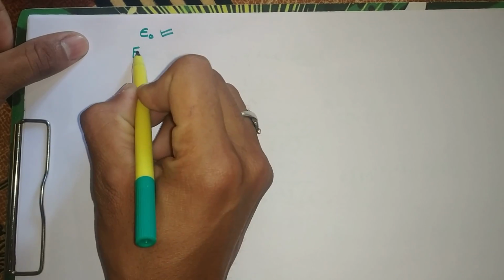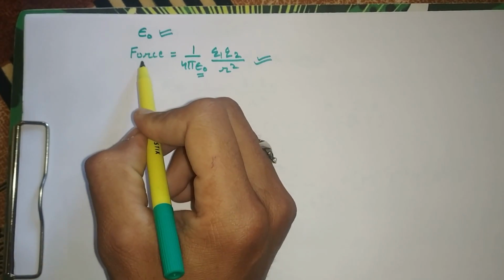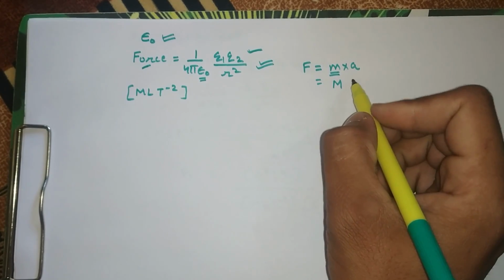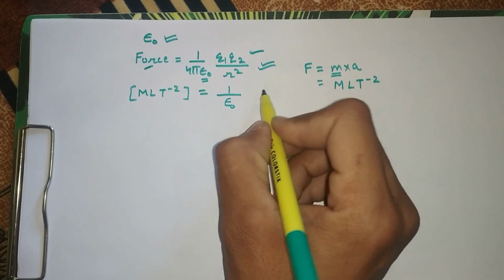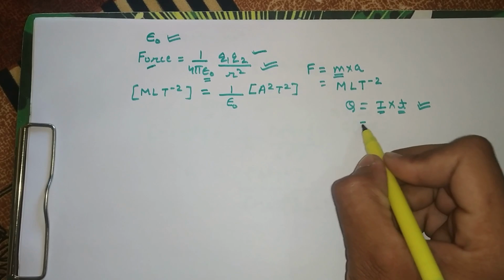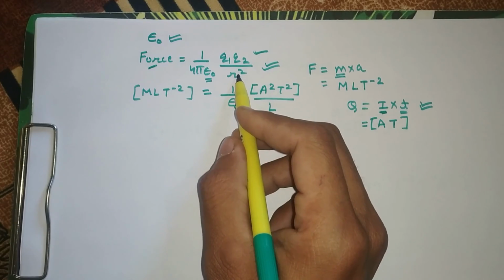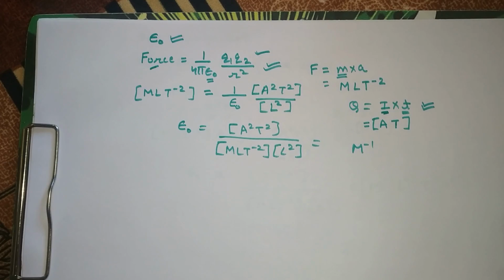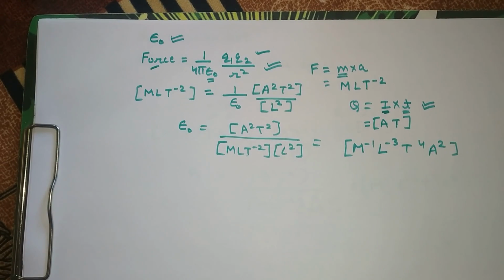Dimensional Formula of Epsilon not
This video is about determining the dimensional formula of permittivity of free space (epsilon not). This is a basic question asked in exams and one should know how to determine it.